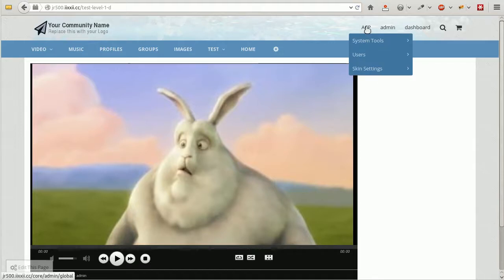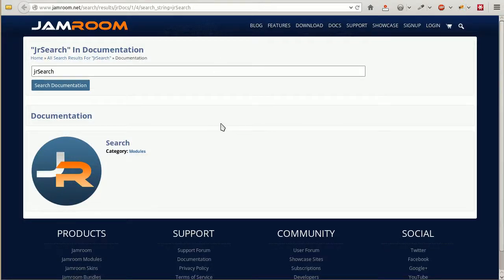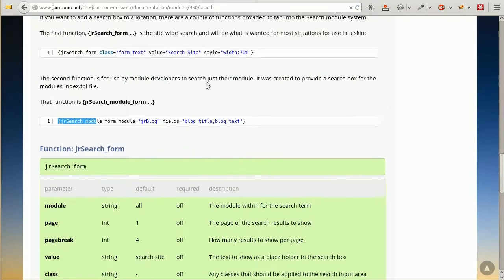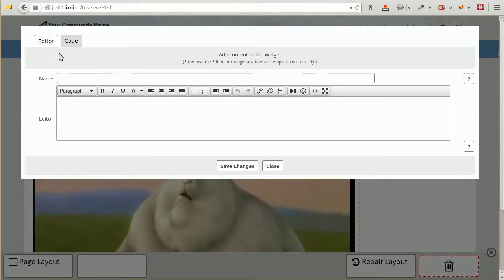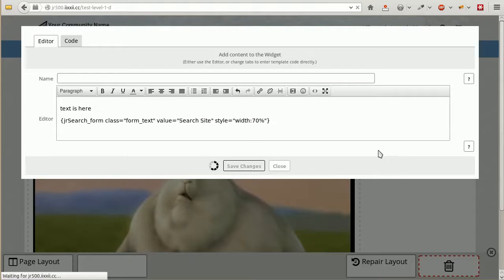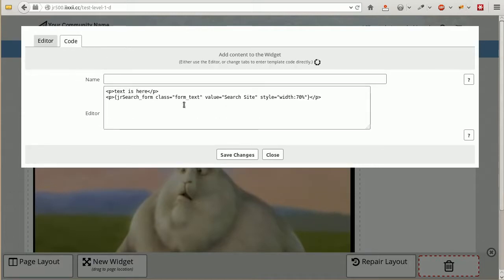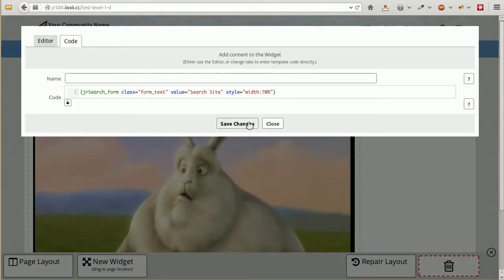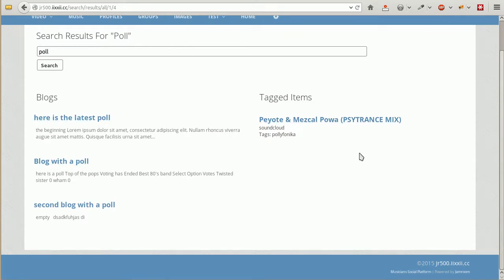Site Builder - Add a Search box in a Widget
Using the Site Builder system for Jamroom5 we take a look at adding a search box to a widget section of the site.